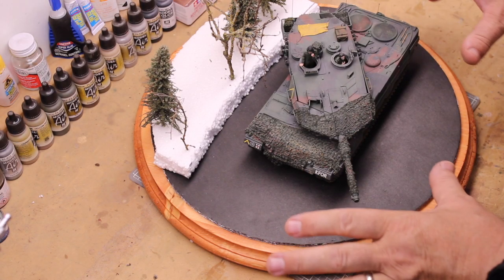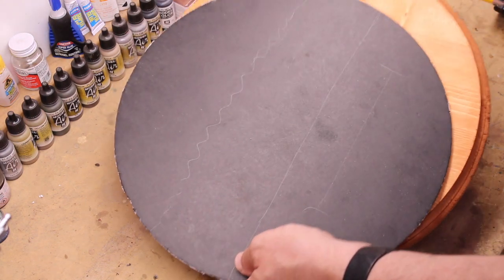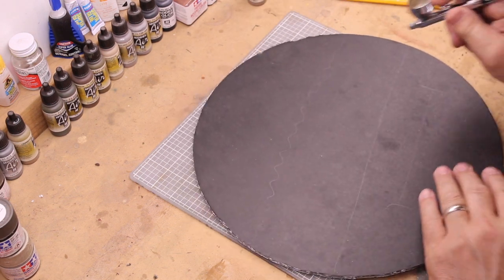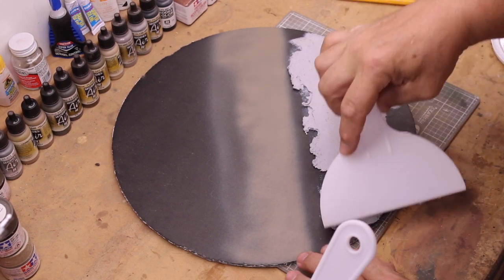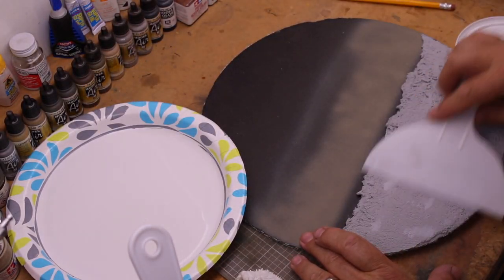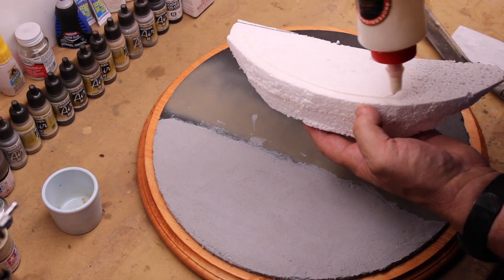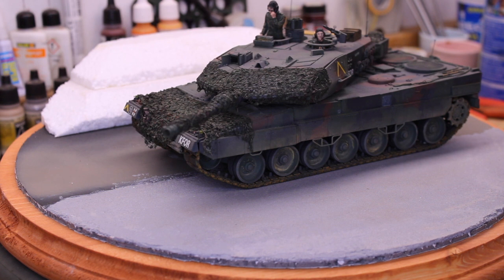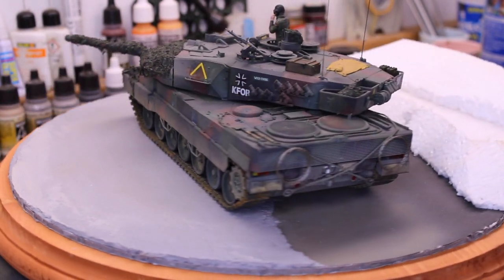1/35 Kosovo diorama Bundeswehr 1999 Leopard 2a5 on Road how to Build the Road (Part 1) (Video #55)